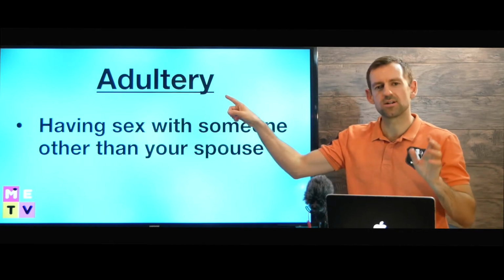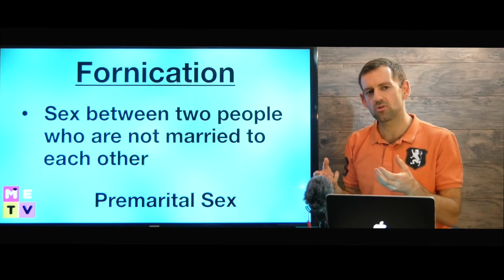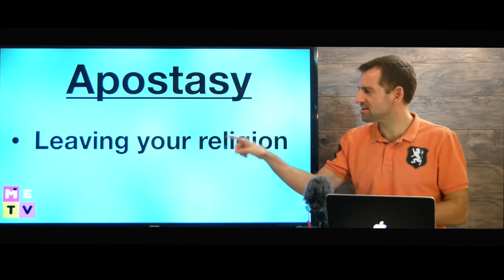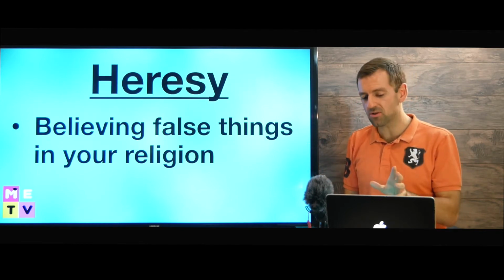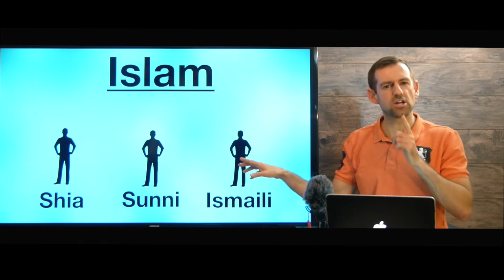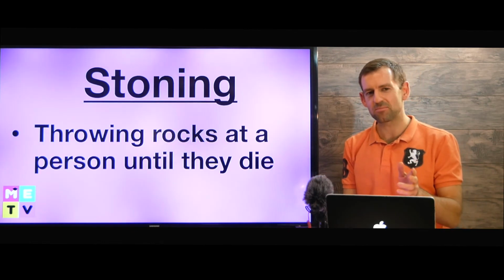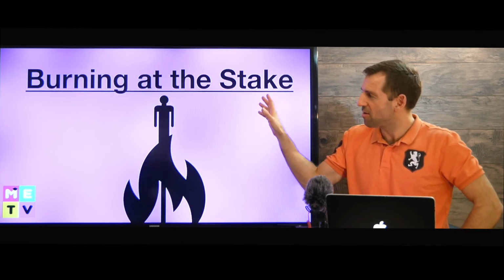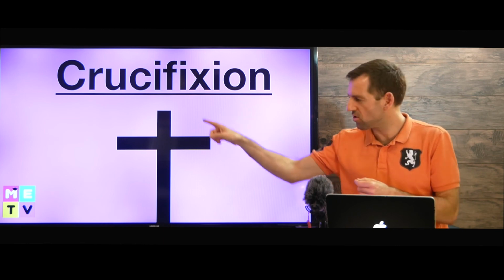Crime & Justice | Ancient Crimes and Punishment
In this lesson, I teach you about ancient crimes and punishment.

Become one of my students!

You can always find my YouTube homepage at:
Youtube.com/madenglishtv